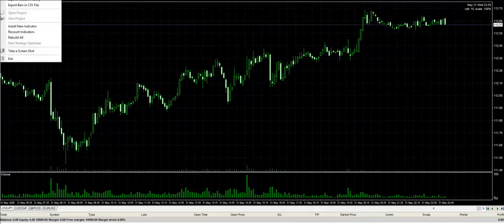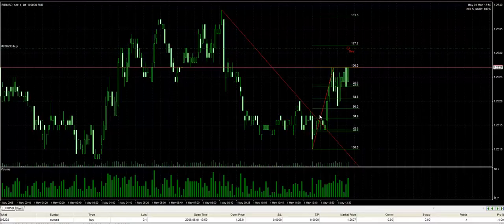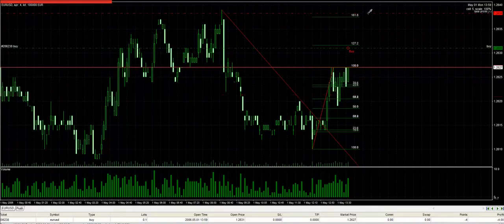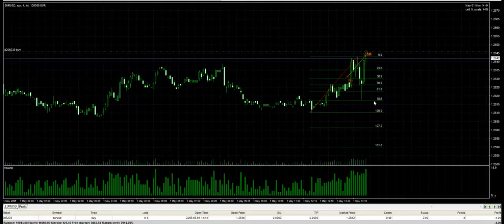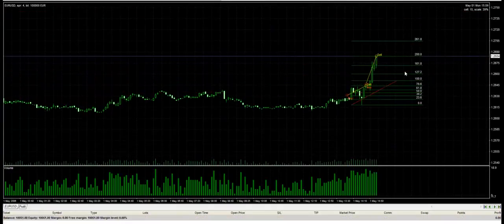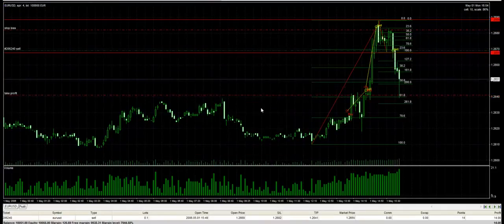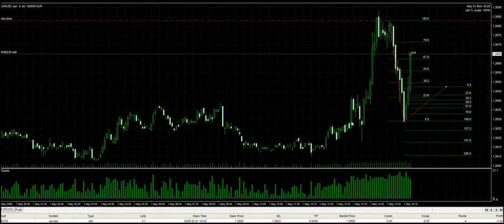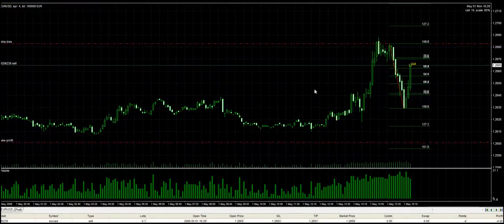Forex How I trade Forex with NO INDICATORS